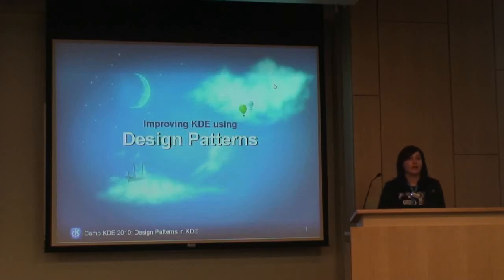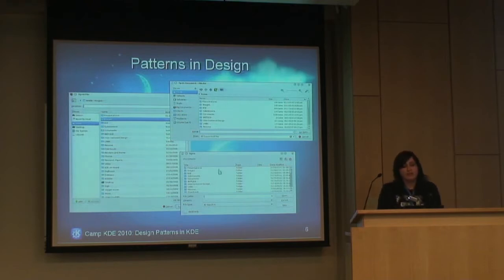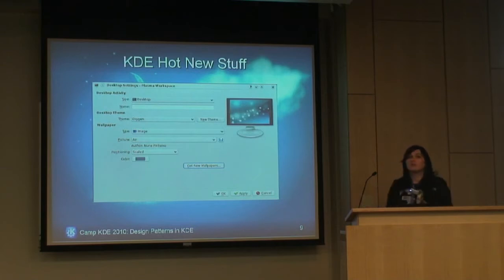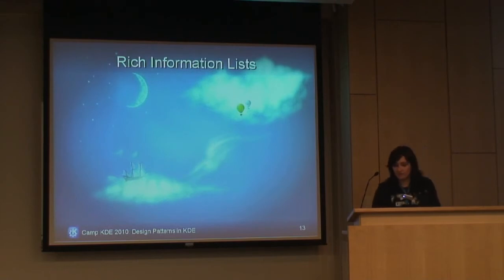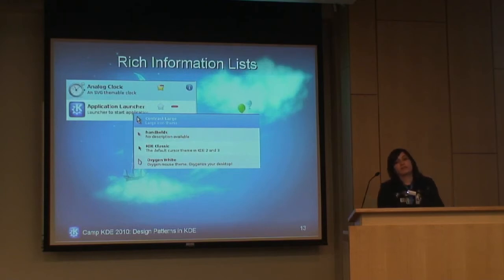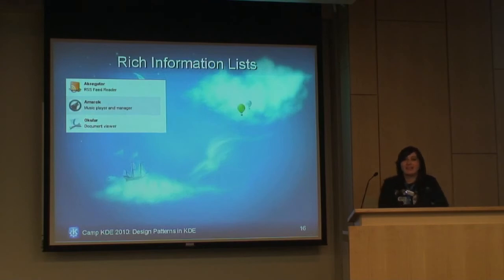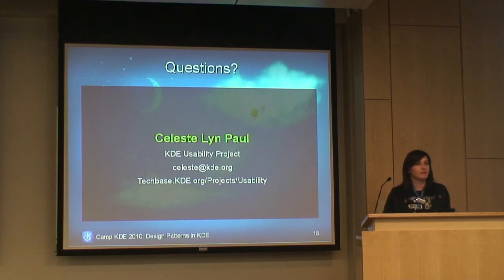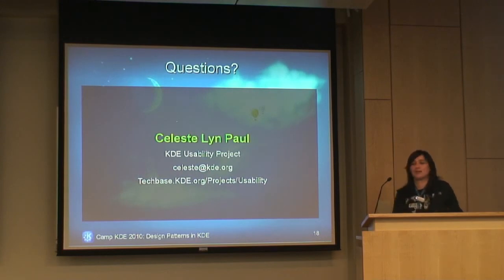Camp KDE 2010 - Celeste Lyn Paul - Coding With Design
Abstract: A design/usability related talk but focused on developers. Celeste will talk about code and design patterns and how they work together, and then show examples of patterns in KDE and the benefits of using them. The talk will also introduce KDE HIG patterns and point out opportunities for junior developers by working on more patterns or by fixing HIG violations as a way of learning kdelibs and getting involved in KDE.